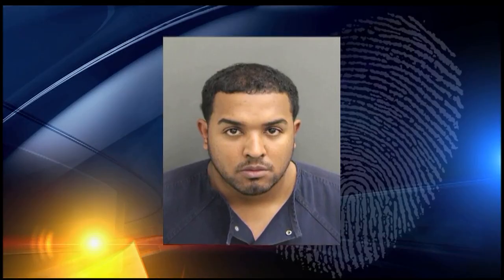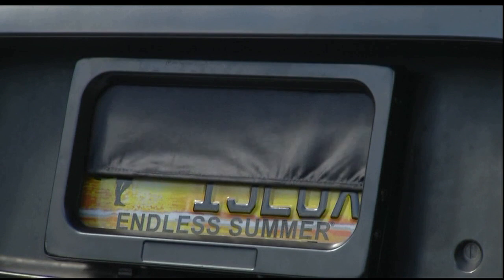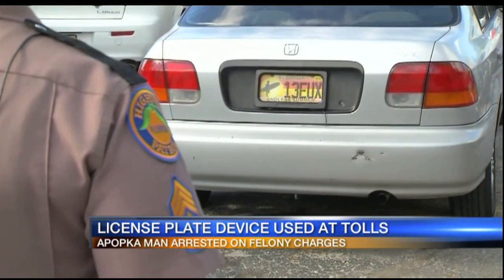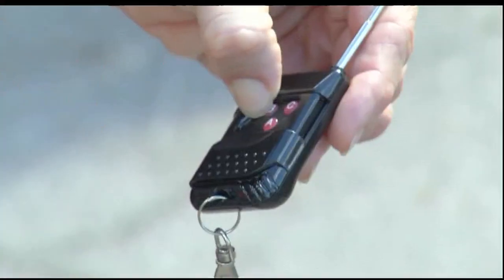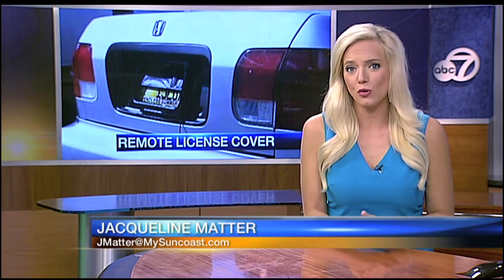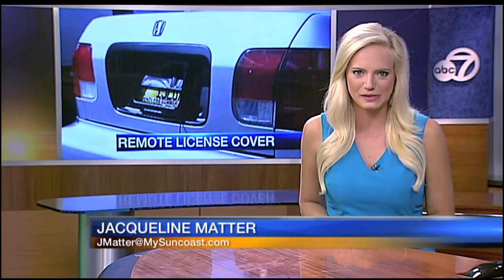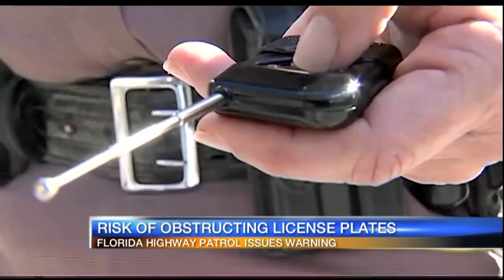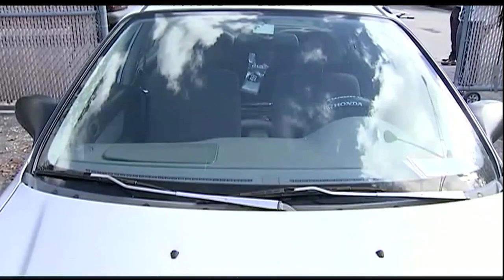New Device Allows Drivers To Go Through Tolls Without Being Charged